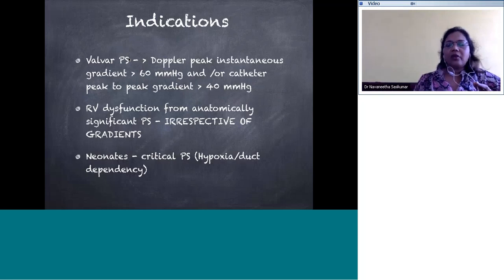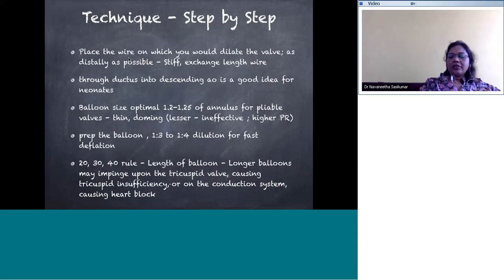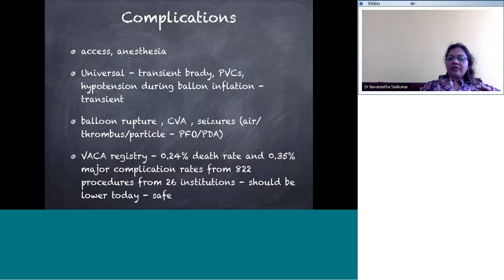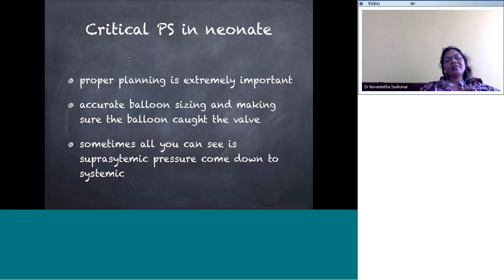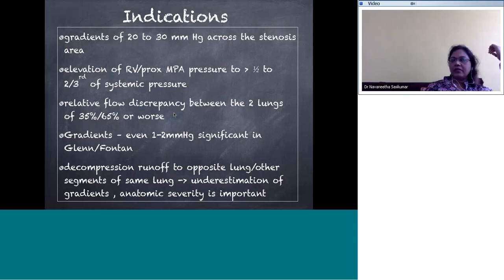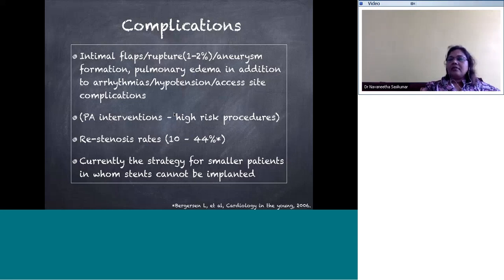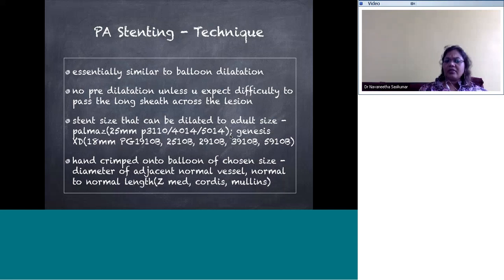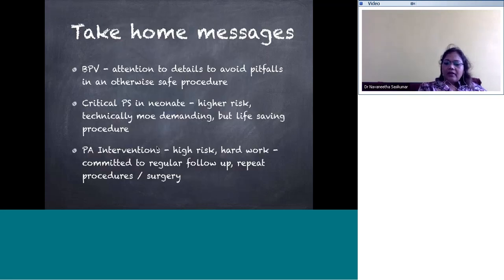Pulmonary artery interventions Dr Navaneetha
Topic: Pulmonary artery interventions Dr Navaneetha,Interventional Cardiologist,Ayursundra,Guwahati